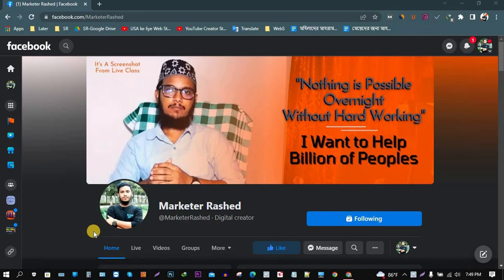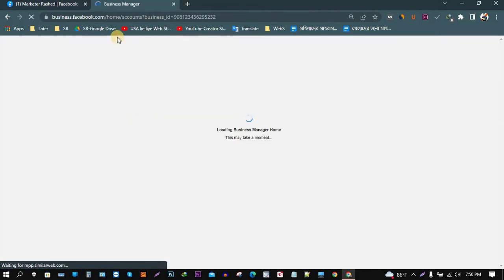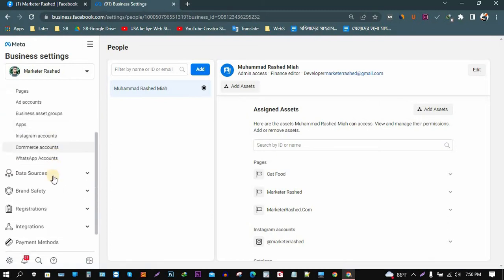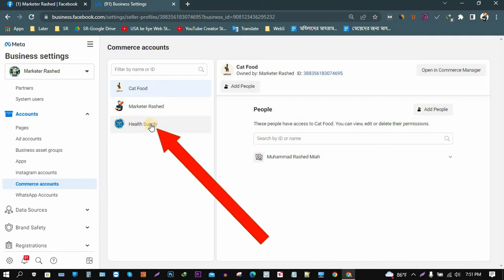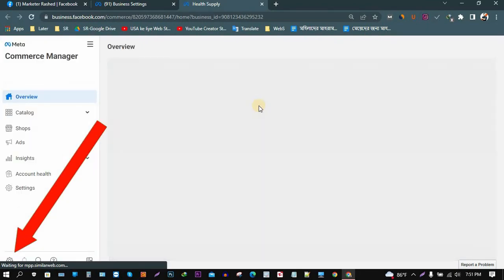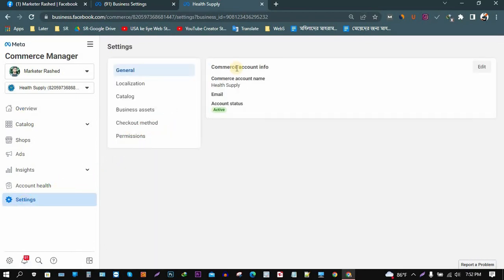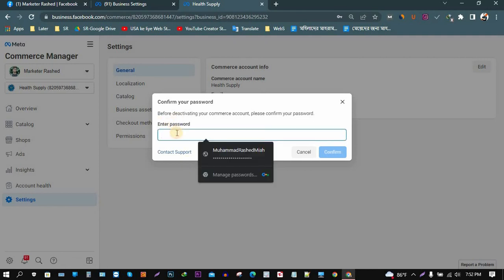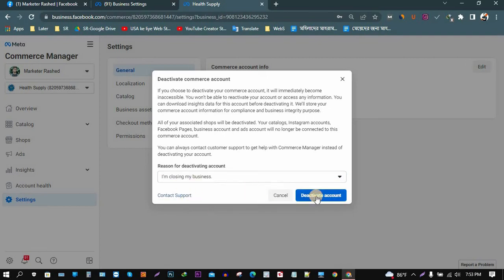আপনার পেজ থেকে ফেসবুক কমার্স ম্যানেজার কীভাবে ডিলিট করবেন ২০২৬ সালে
২০২৬ সালে আপনার পেজ থেকে ফেসবুক কমার্স ম্যানেজার কীভাবে ডিলিট করবেন

আলহামদুলিল্লাহ! বলুন তো, আমি আপনাদের কী পরিচয় দেব? আমি রাশেদ মিয়া, একজন সিইও এবং প্রতিষ্ঠাতা | আমি একজন ধারাবাহিক উদ্যোক্তা | আমি একজন সক্রিয় শিক্ষার্থী ও গবেষক | আমি একজন পরামর্শদাতা ও প্রশিক্ষক | আমি একজন সমাজকর্মী ও পরিবারপ্রেমী | আমি ২০১৫ সাল থেকে একজন কন্টেন্ট ক্রিয়েটর ও ফ্রিল্যান্সার | আমি একজন গভীর পরিকল্পনাকারী ও লেখক | আমি রয়টার্সের একজন MarTech বিশেষজ্ঞ ও ডিজিটাল সাংবাদিক | আমি আমার ব্যবসায় একজন প্রযোজক ও অভিনেতা | আমি আমার সাম্রাজ্যের একজন নেতা | এবং আমি প্রিয় গ্রুপের চেয়ারম্যান। এই সবকিছুর পাশাপাশি, আমার সবচেয়ে বড় পরিচয় হলো আমি আমার প্রিয় আল্লাহ সুবহানাহু ওয়া তা'আলার একজন বান্দা। 🥰

ধন্যবাদ!
রাশেদ মিয়া